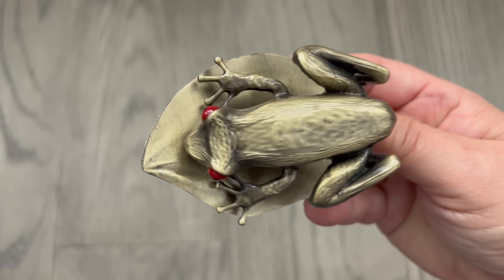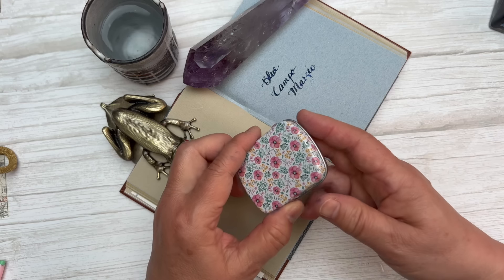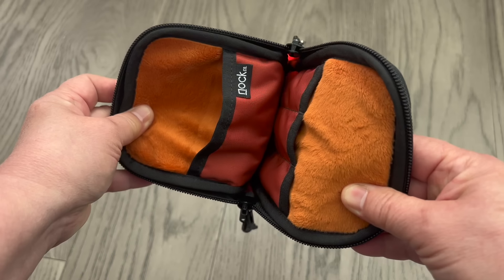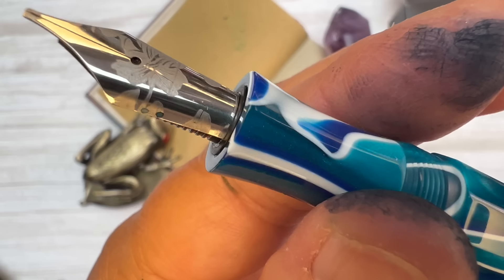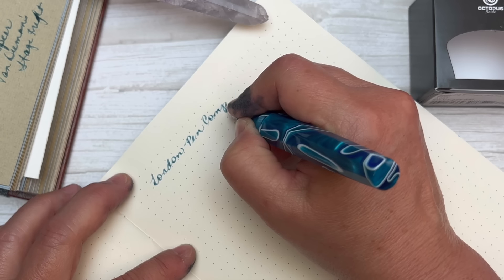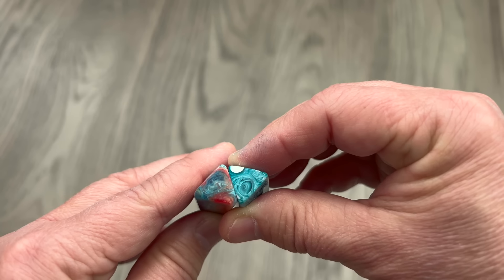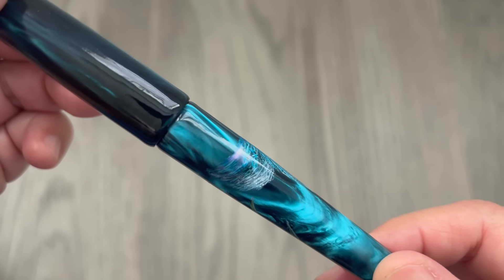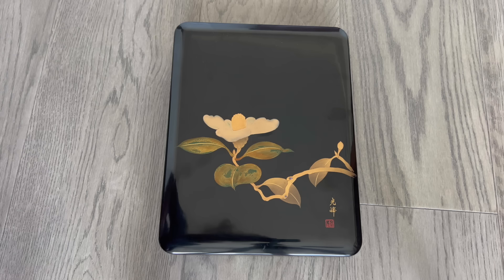Pen and Stationery Super Haul!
I've been in the US for a few months and have been busy moving in.  BUT, I've managed to go to a couple of shows and would like to share the pens, inks and stationery I discovered here in the US!

00:00 - Intro
00:35 - Mr Crab
01:46 - Esterbrook Frog
02:10 - Gourmet Pens
02:53 - Inks & Anchors
03:24 - Thien-Kim Lam
03:52 - Betty Soldi Journal
04:36 - Skogsy
06:46 - Kirk Speer nib
07:06 - London Pen Co
07:25 - Van Dieman's Stage Fright
07:45 - Hello Tello
09:07 - Shawn Newton
10:03 - Regalia Writing Lab
10:37 - Octopus Fluids Fairy
11:03 - Rose Studio
11:55 - Tom's Studio
12:10 - Namiki
13:05 - Pen House
14:24 - Warren's Penny Pen
15:14 - Octopus Fluids Waterproof
15:53 - Dragon Heart
17:23 - Blotter Paper
17:58 - Esterbrook Pen Cup
18:35 - Alchemy Dreams of Atlantis
19:04 - LCN
19:28 - Atelier Ecluse
20:22 - Oblation
20:28 - Jenni Bick
20:43 - Ink Archiving Book
21:22 - Gourmet Pens Shop Ink